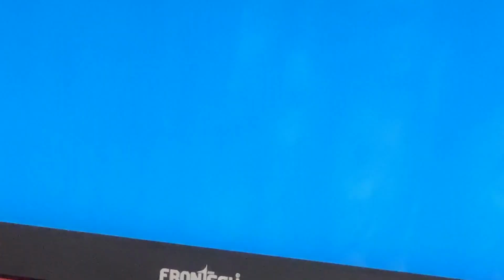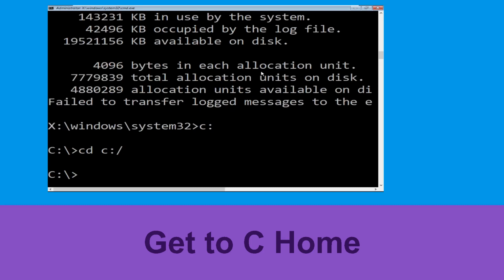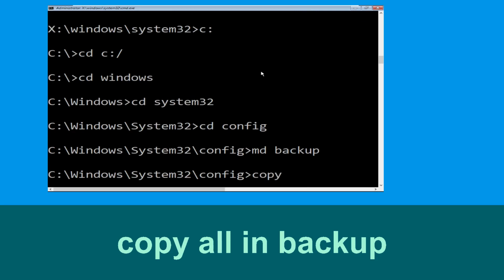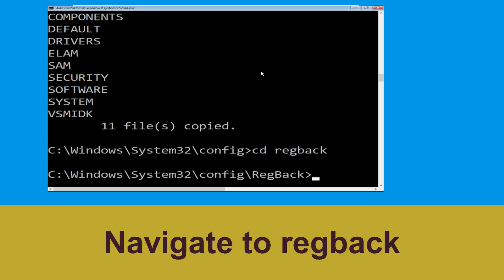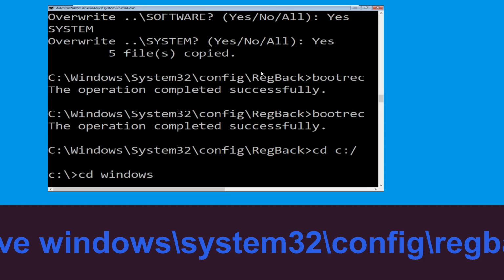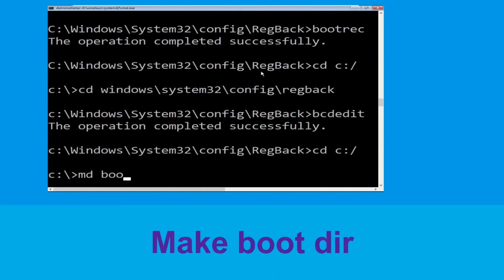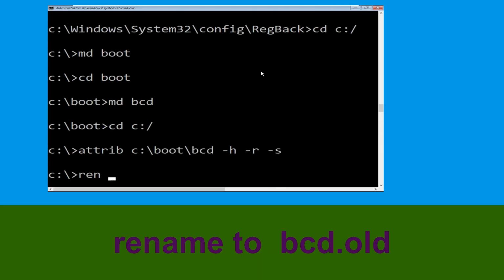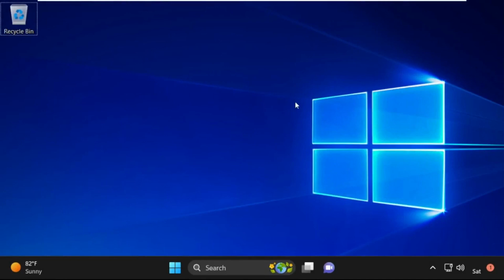HP Laptop - How to Fix PFN_SHARE_COUNT Blue Screen Error Windows 10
How to Fix PFN_SHARE_COUNT Blue Screen Error Windows 10

• IRQL_NOT_LESS_OR_EQUAL Error
• BAD_POOL_CALLER Error

00:00 Intro How to Fix PFN_SHARE_COUNT Blue Screen Error Windows 10
00:10 Step 1 Automatic Repair Screen00:15 Step 2 Advaced Options00:25 Step 3 Troubleshoot Menu00:35 Step 4 Command Prompt00:45 Step 5 Follow CommandsHow to Fix PFN_SHARE_COUNT Blue Screen Error Windows 10